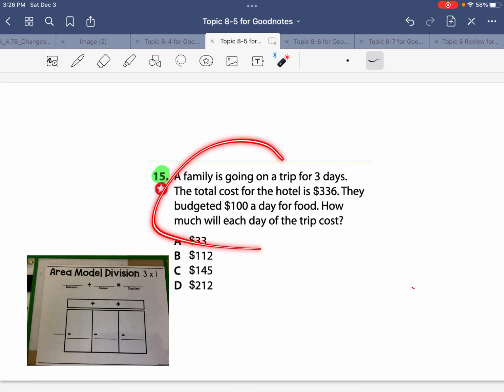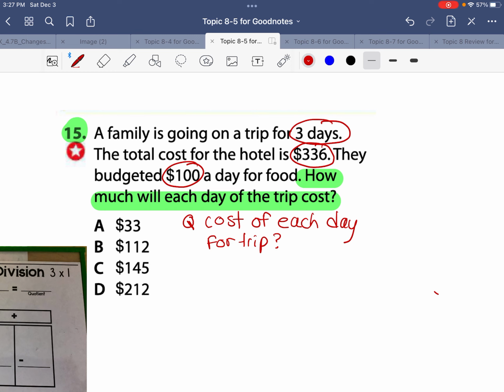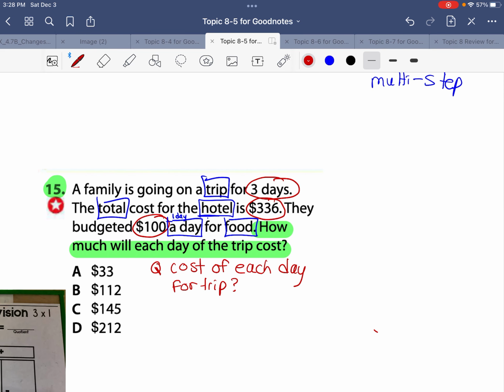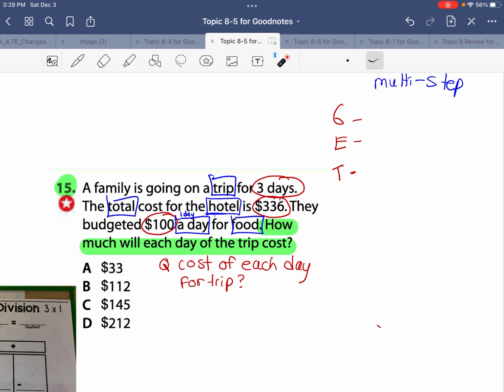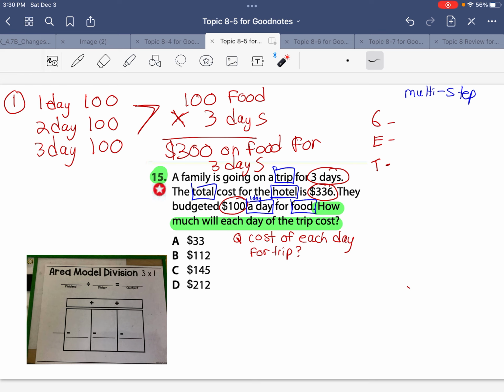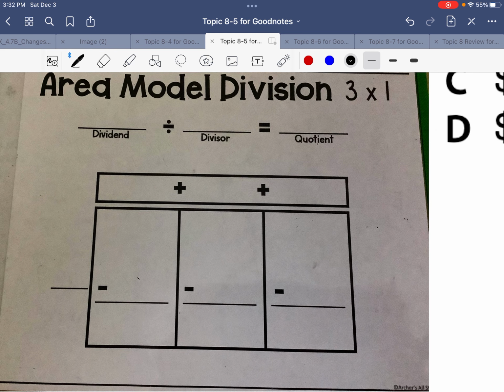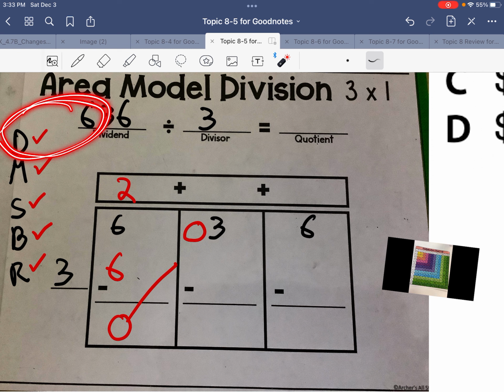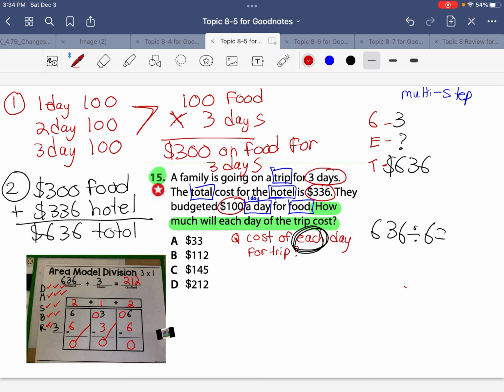Topic 8 5 Pt 2